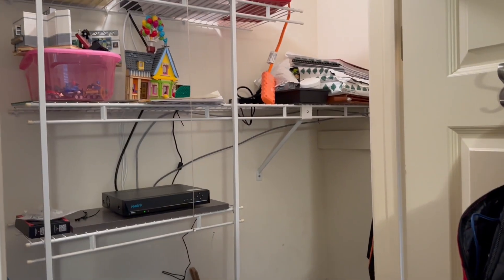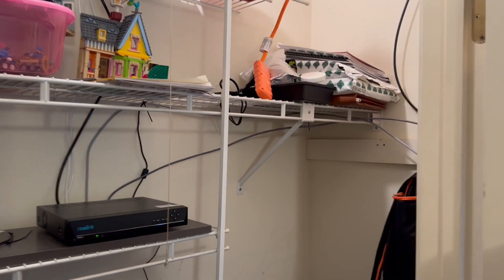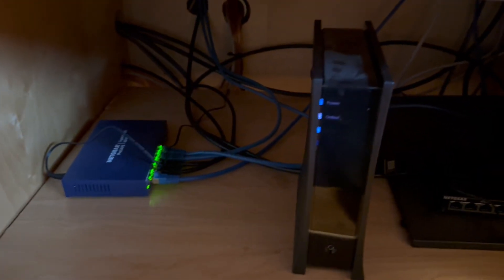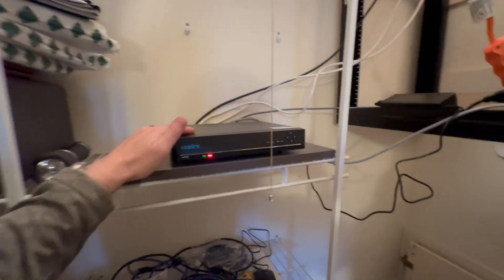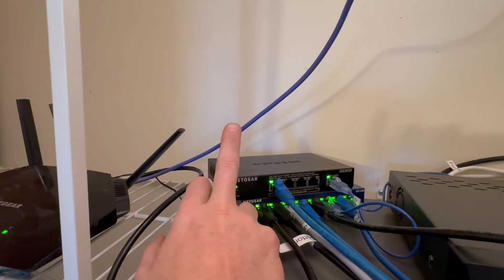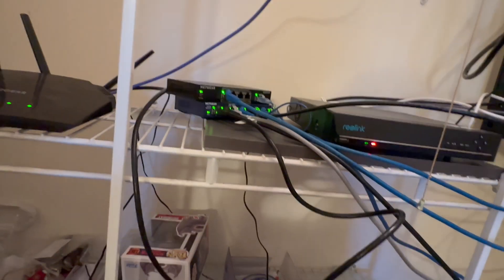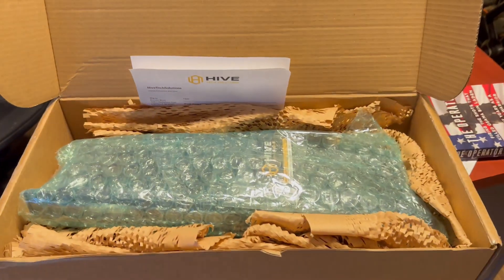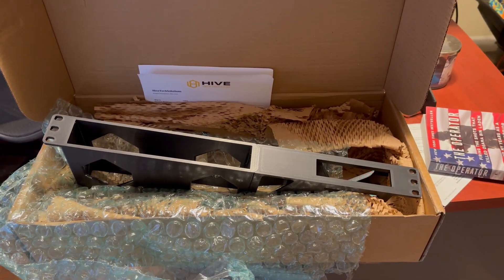DIY Smart Home Network Build!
Little different content to the Channel! To get the most out of my computer and 2 gig internet I needed to update my horrible network setup. This will show what I did and how I did it. I am NOT a network builder so anyone can do this.

Taste of Freedom by Steven Beddall

Time Line:
0:00 Intro
0:10 Before I got started
2:10 Initial moving modem and install the Rack
2:50 Poor setup for now
5:10 SD Printed Part Arrives!
6:08 Home Network Complete.